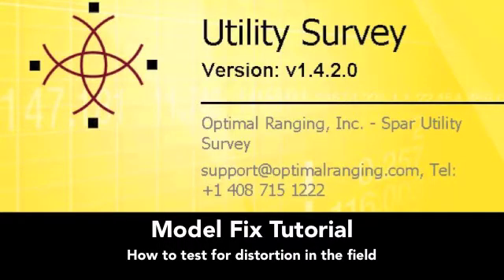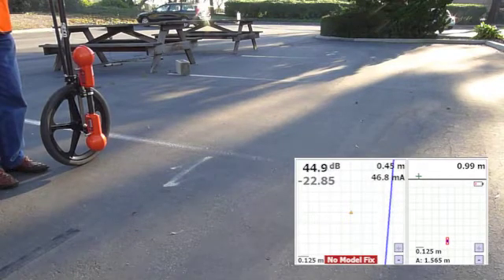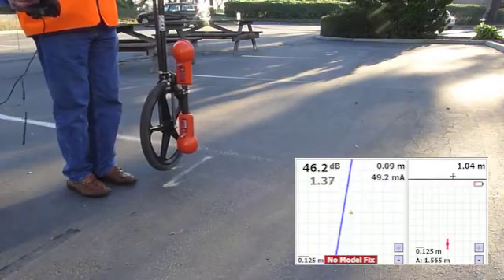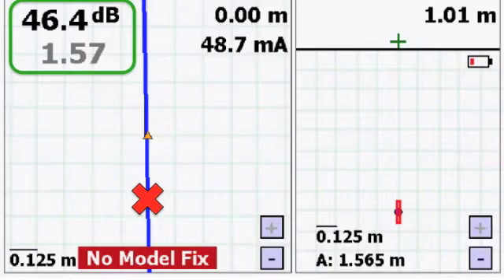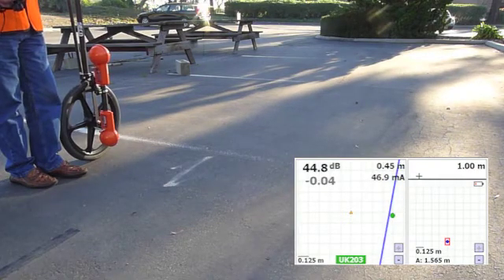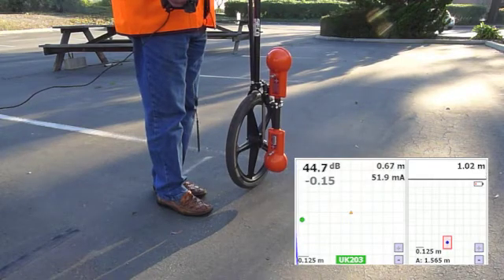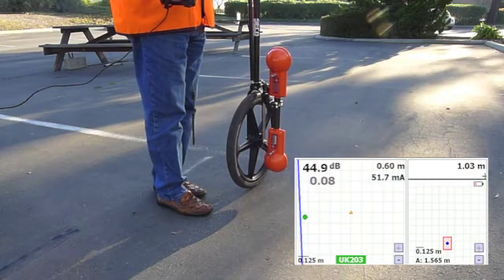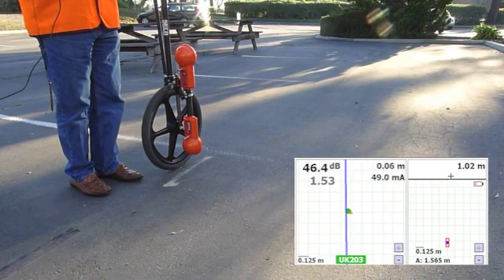Model Fix Tutorial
This tutorial will demonstrate how to use Model Fix to determine the presence of distortion in the field, and the necessity of an excavation test hole.